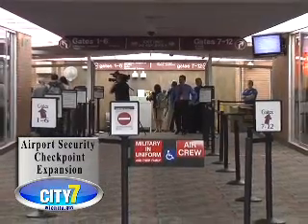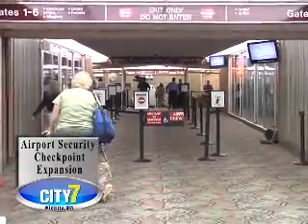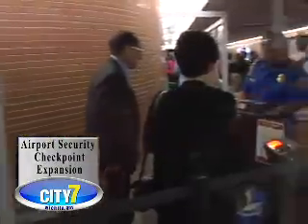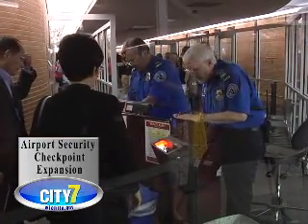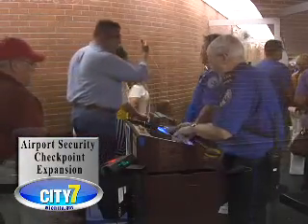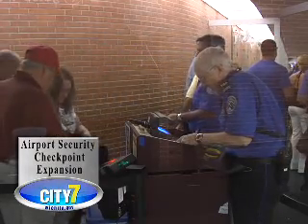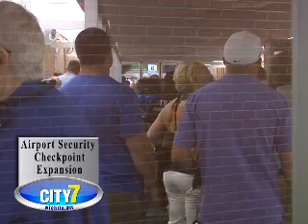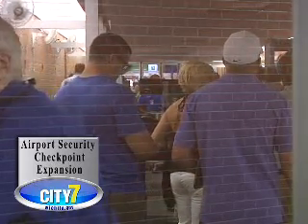Airport Security Checkpoint Expansion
Kansas TSA Federal Security Director Keith Osborn discusses the recent improvements to the Mid-Continent Airport security screening area.